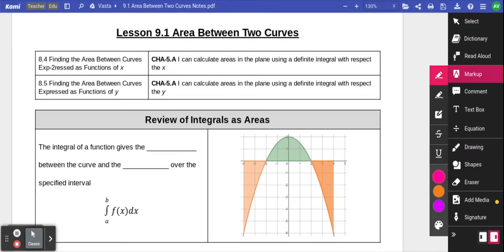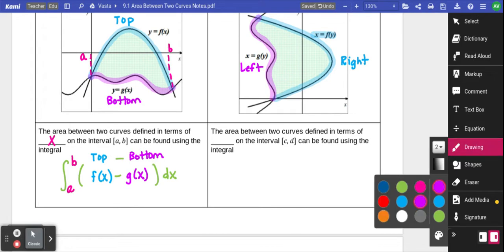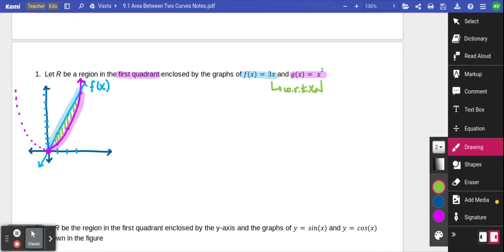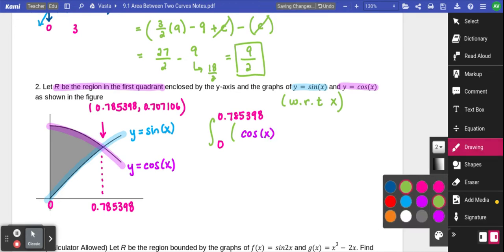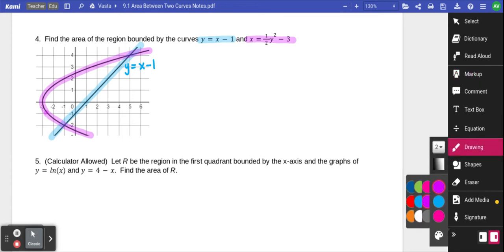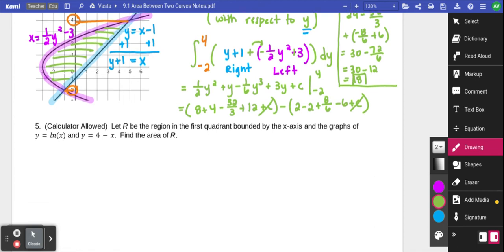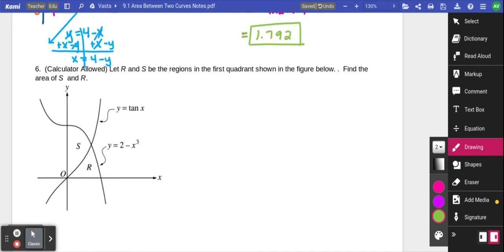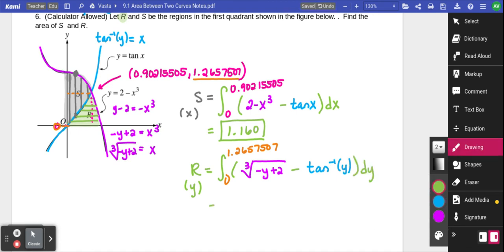AP Calculus AB Lesson 9.1 Video 2021-2022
Areas Between Curves Using Integrals